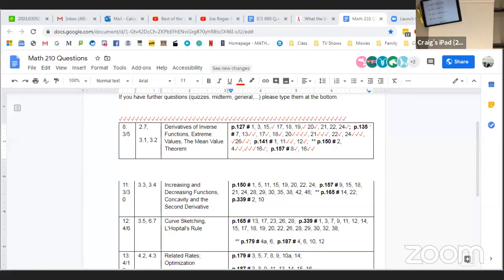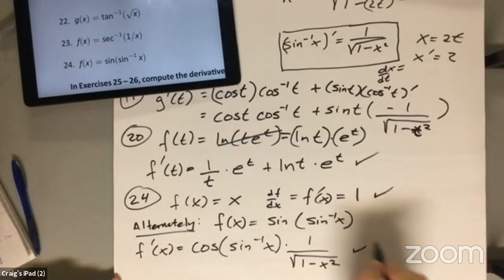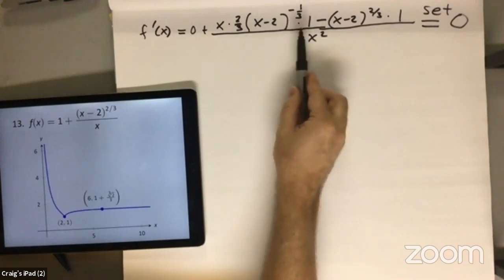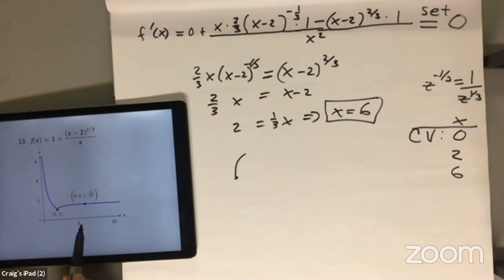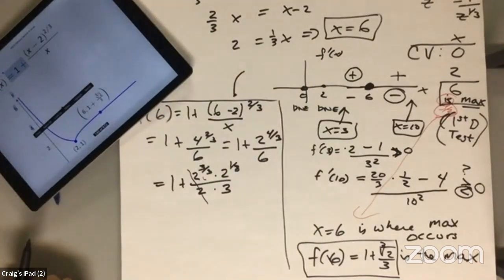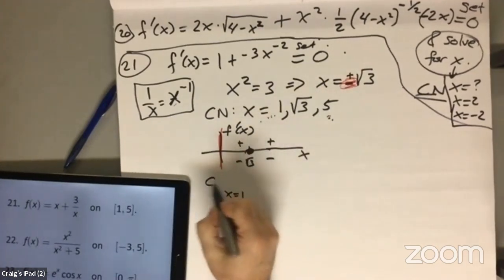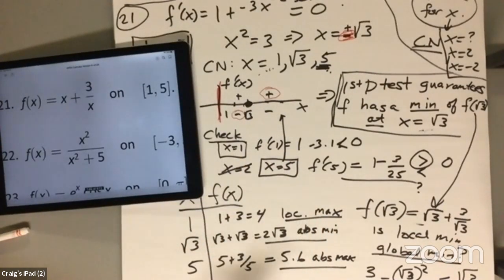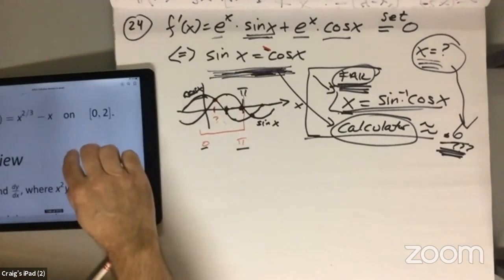Math 210 HW Solutions 3/31/20 Homework Solutions